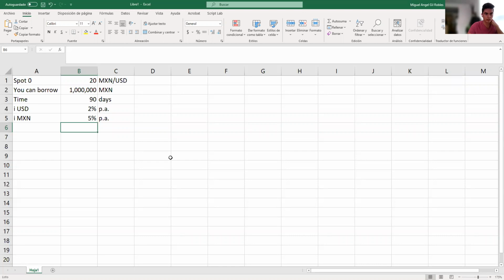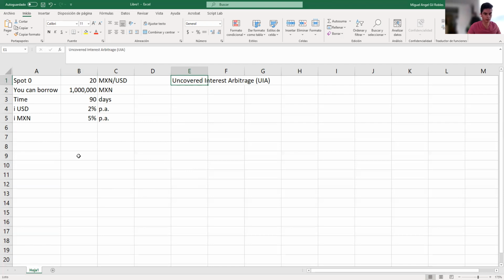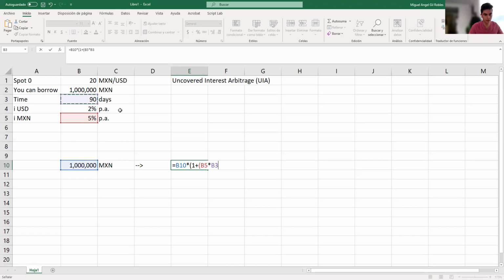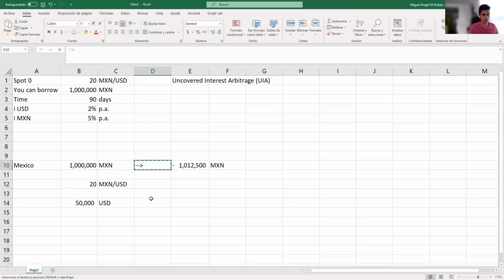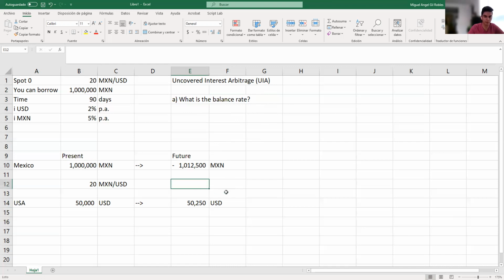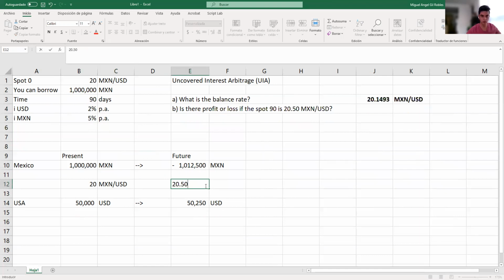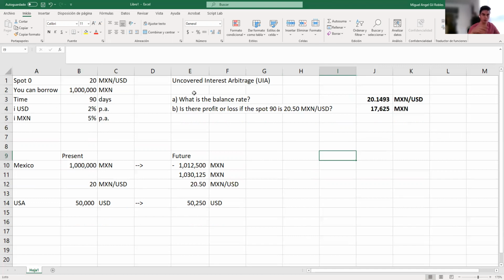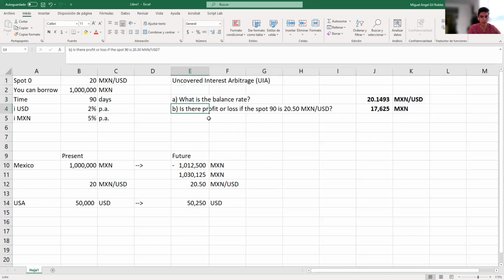Uncovered Interest Arbitrage